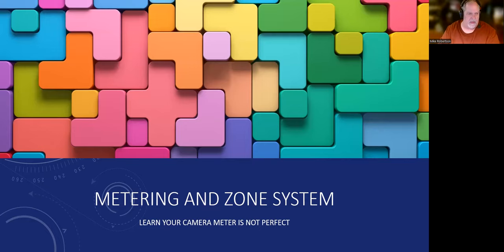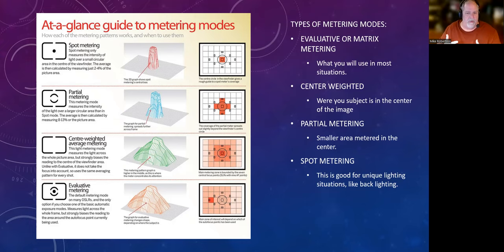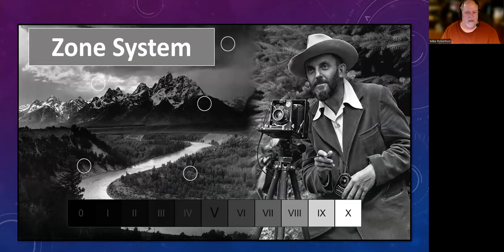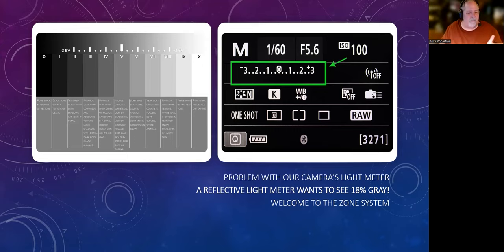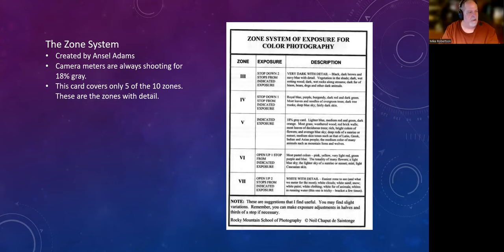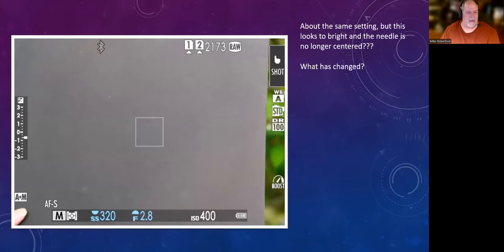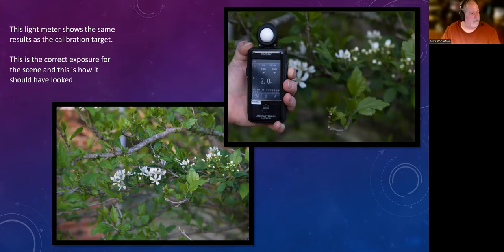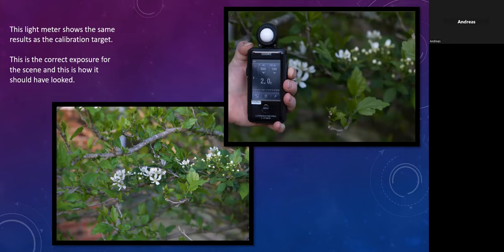Mike Robertson - Metering Modes and the Zone system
Photography Metering Modes and the Zone system